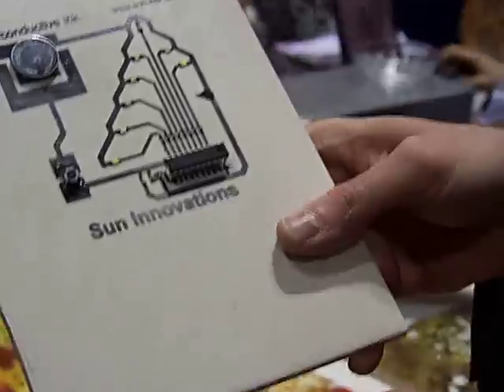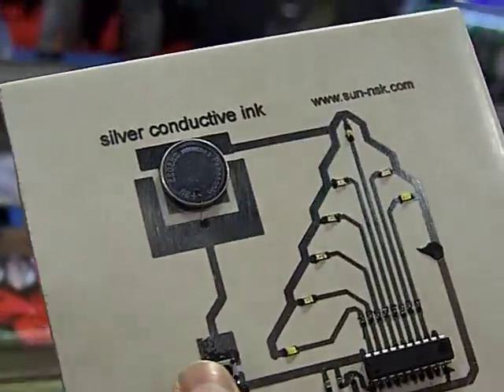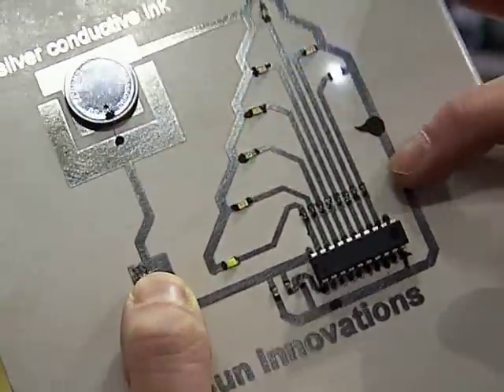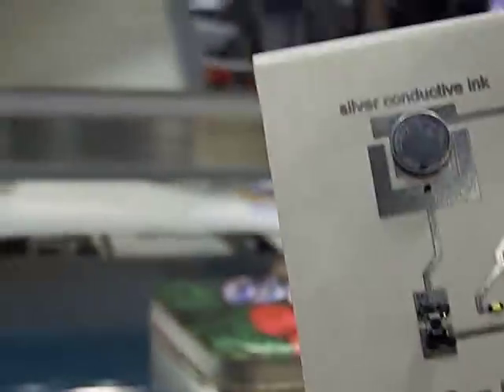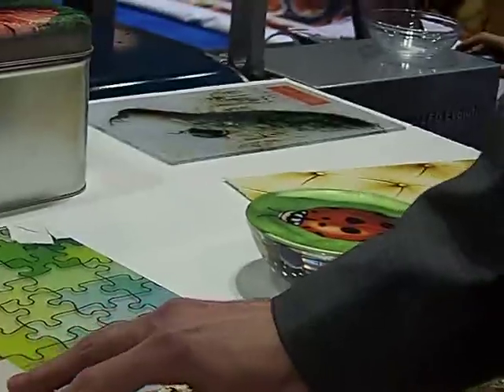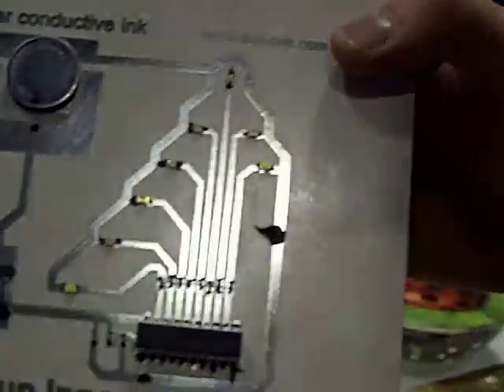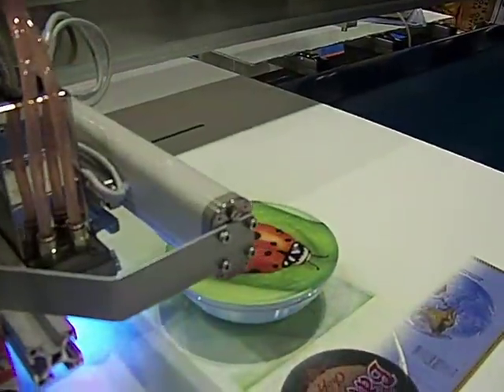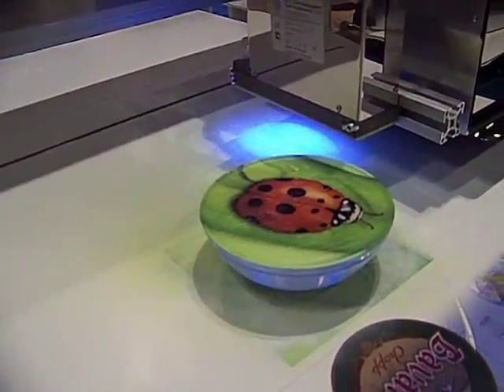UV Printing with Alexander from Sun Innovations Part 4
Printing Circuit Boards that conduct electricity!!! And can also create SOLAR PANELS!!!